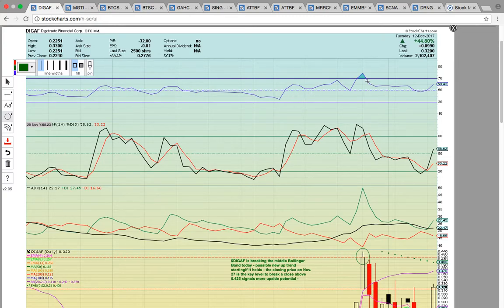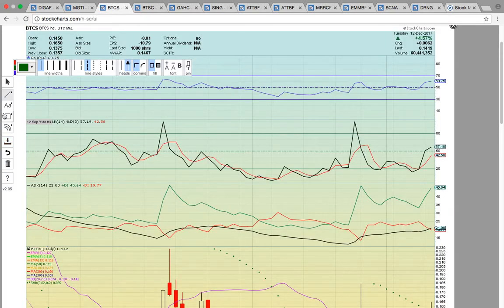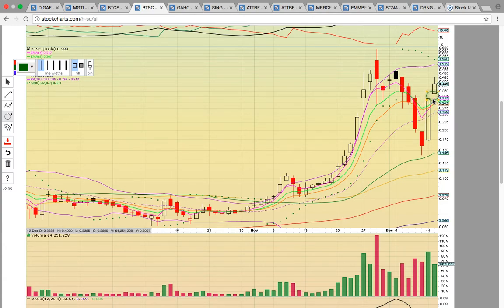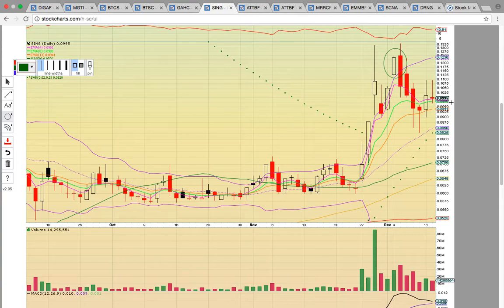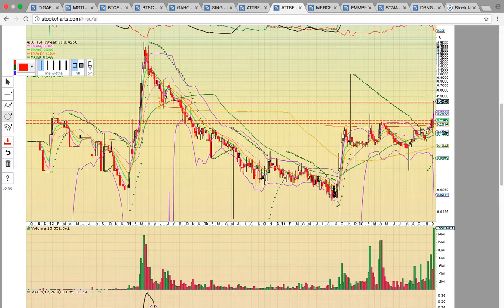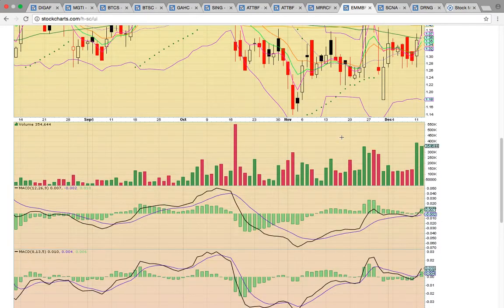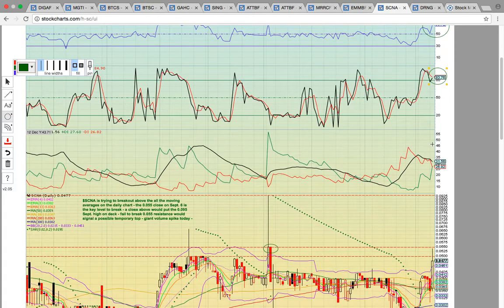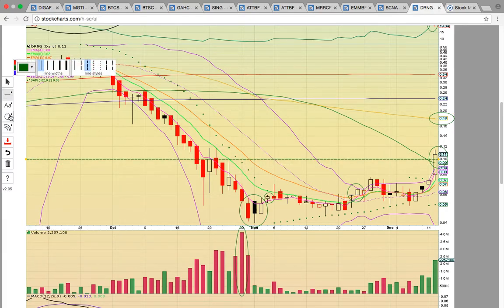$DIGAF $MGTI $BTCS $BTSC $GAHC $SING $ATTBF $MRRCF $EMMBF $SCNA $DRNG Charts 12/12/17 -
Tutorial - OspreyEye Chart Coach - Please Checkout Our Stock App - Great Tool - Take A Look At These Over The Counter OTC BitCoin/BlockChain, Marijuana Sector & Drone Stocks$DIGAF $MGTI $BTCS $BTSC $GAHC $SING $ATTBF $MRRCF $EMMBF $SCNA $DRNG Charts Analyzed - Technical Analysis - Japanese Candlestick Patterns